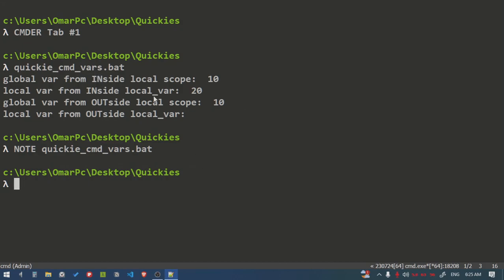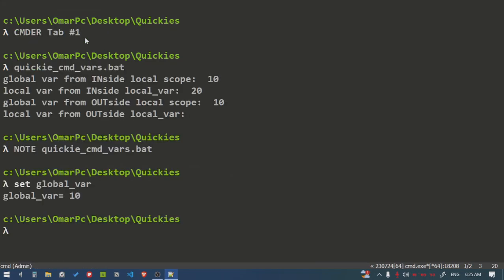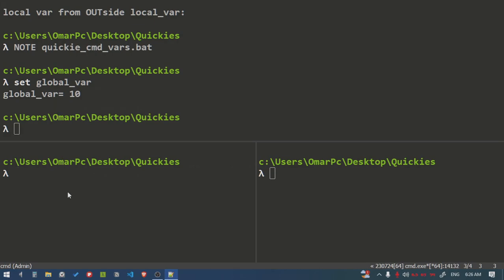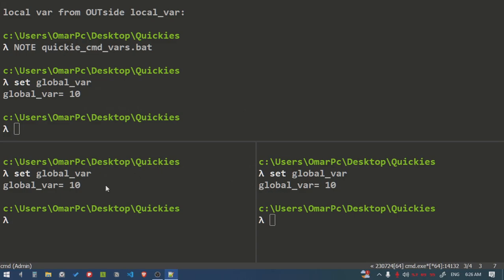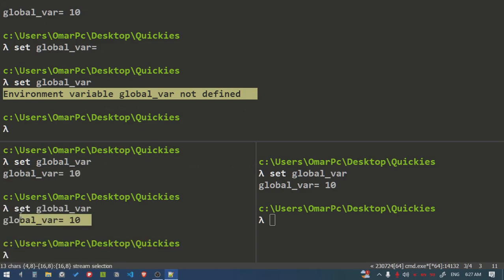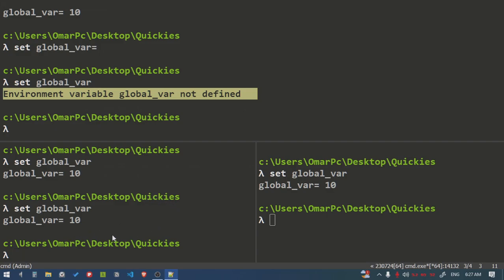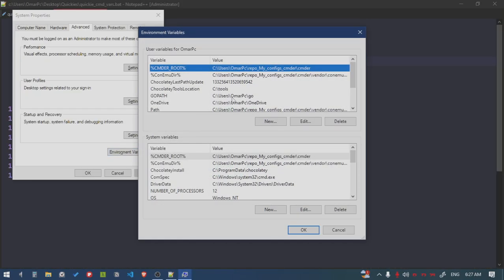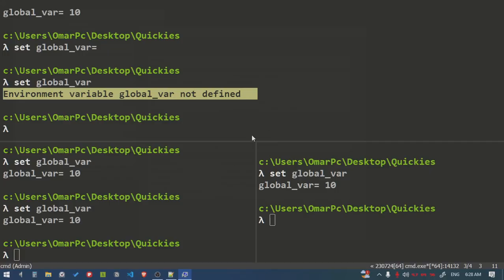QUICKIES ⚡ | #001 | batch CMD global_variable panning